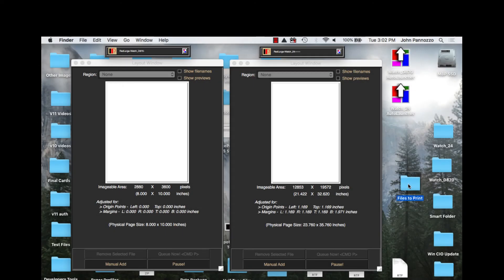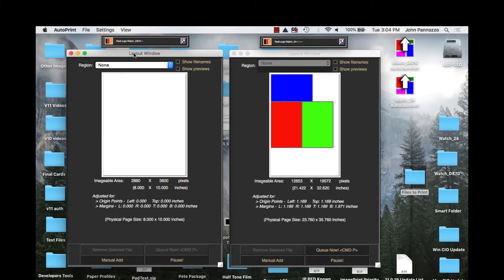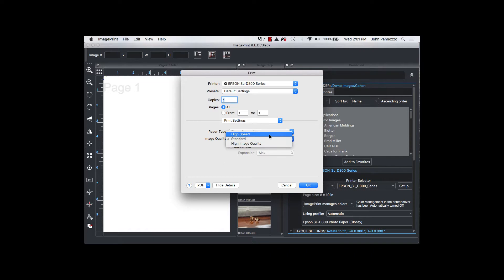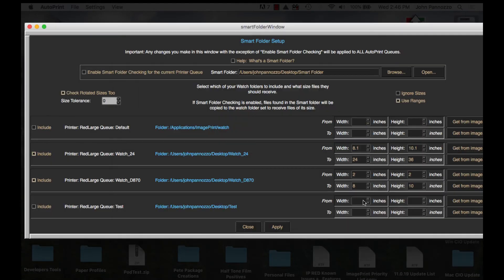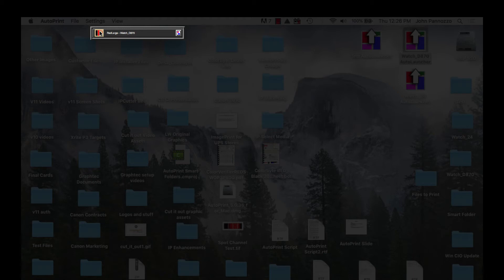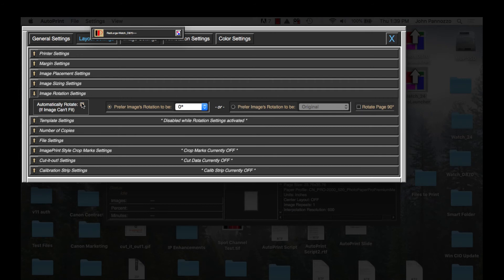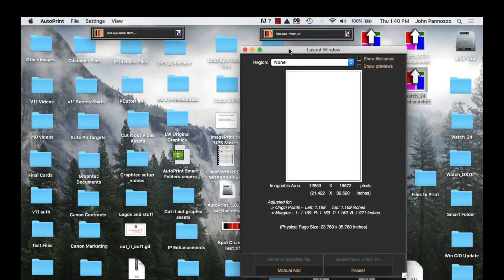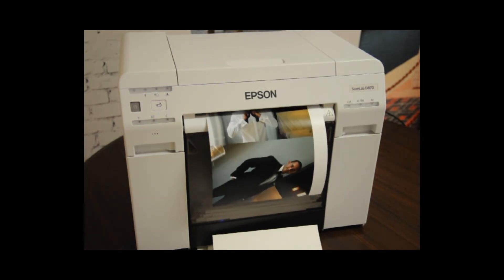AutoPrint Smart Folders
AutoPrint using Smart Folders showing an automated workflow to an Epson D870 Dry Lab and a 24" Large Format Printer